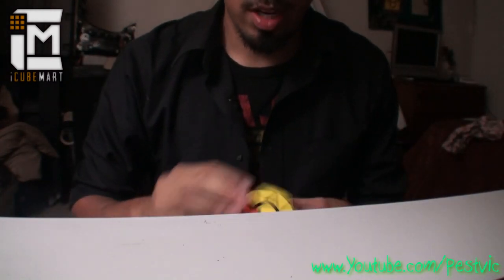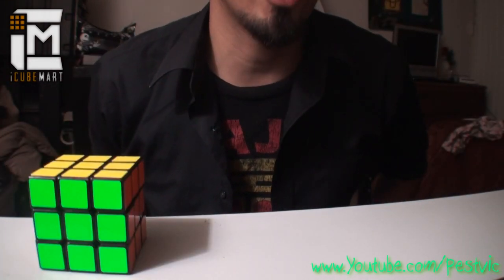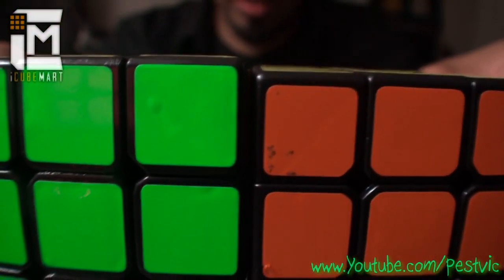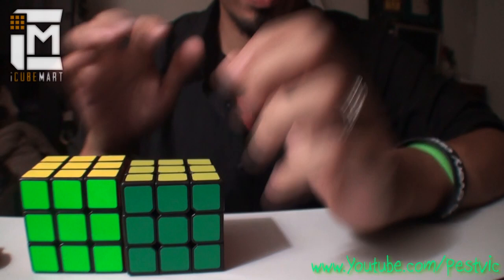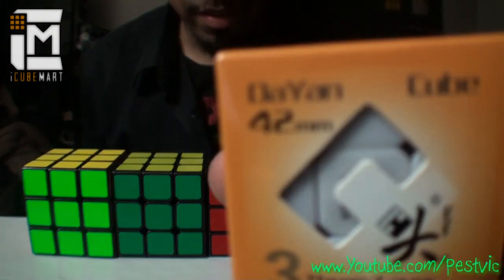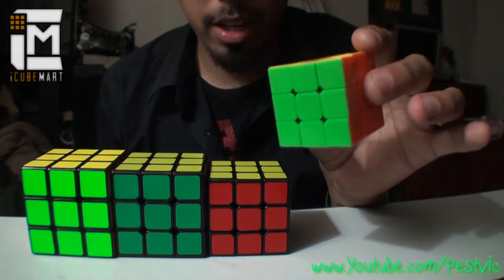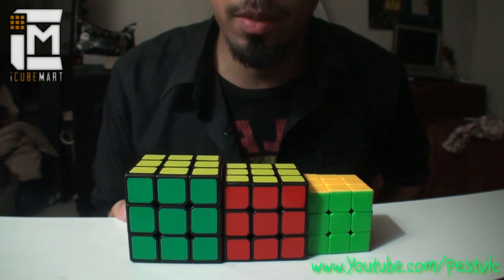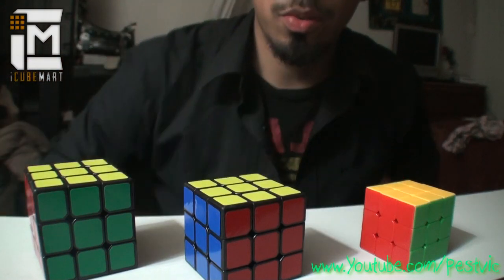Dayan 55mm, 50mm, 42mm stickerless Review! ICubeMart -YTO 20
Icubemart sent me these and they are amazing! Go find your size and buy one here!

Links:
- Website (a BIG work in progress.. haha)
- Watch my (not so daily) Iphone videos! I post when I get something funny caught on my iphone
- Here is where I strictly post my Cube videos only. (still updating)